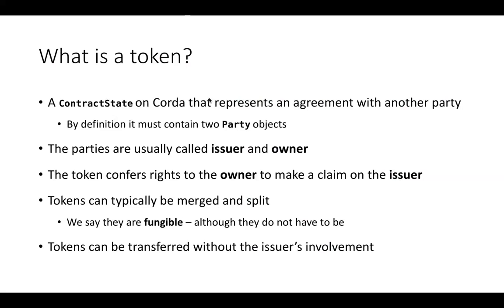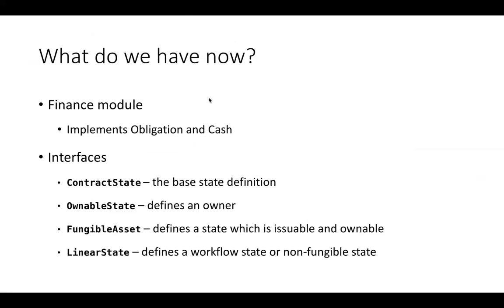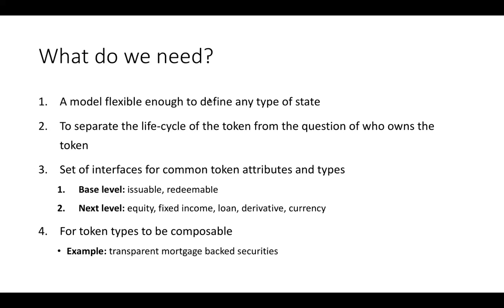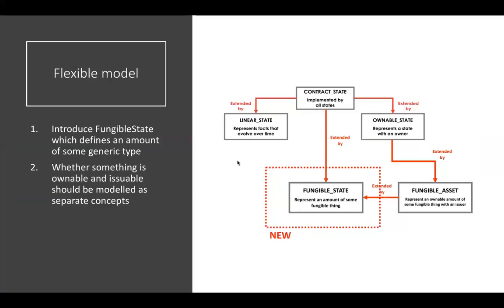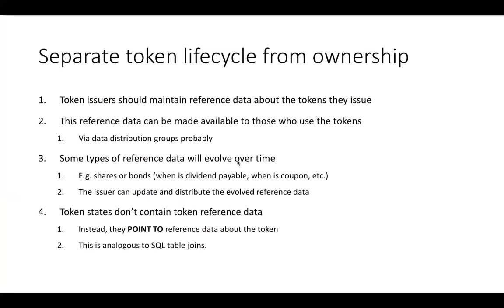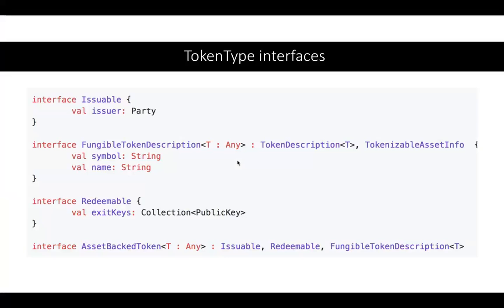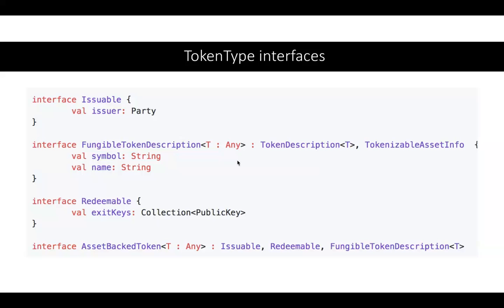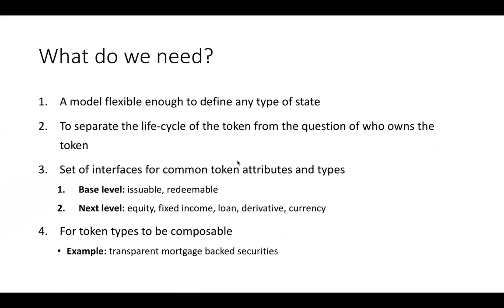Design Review Board for Tokens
A design proposal review on the topic of modelling financial types on Corda, otherwise known as tokens and digital assets.